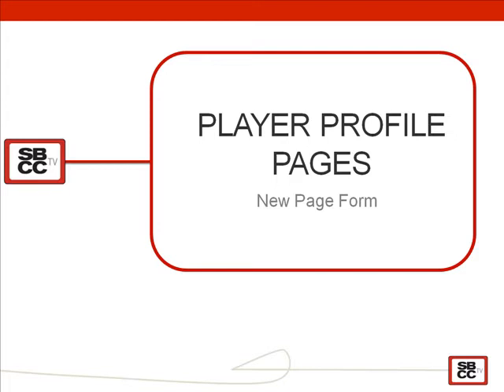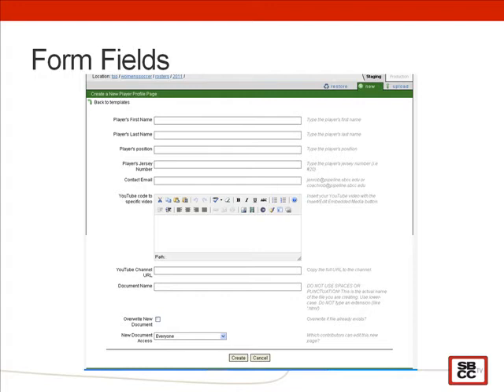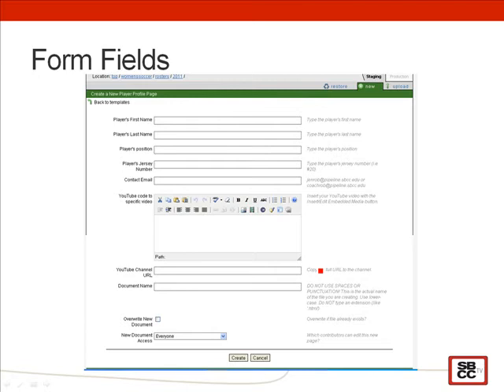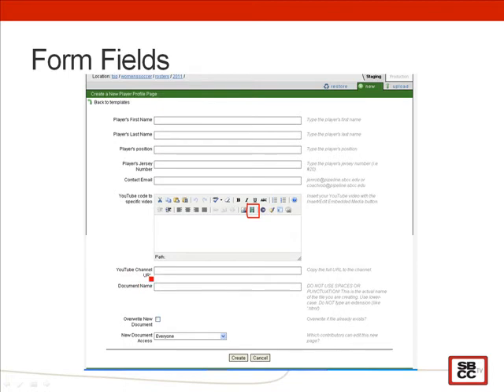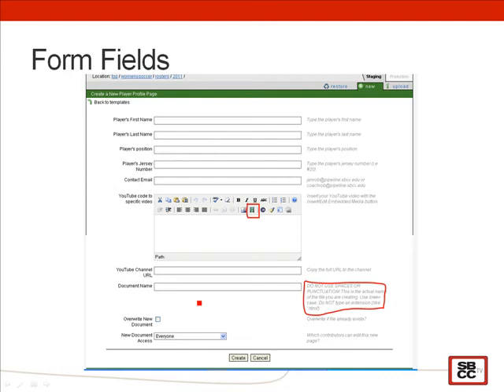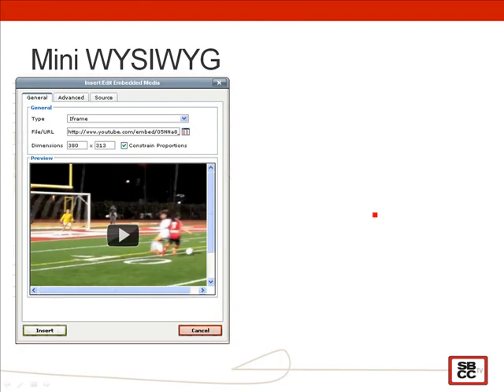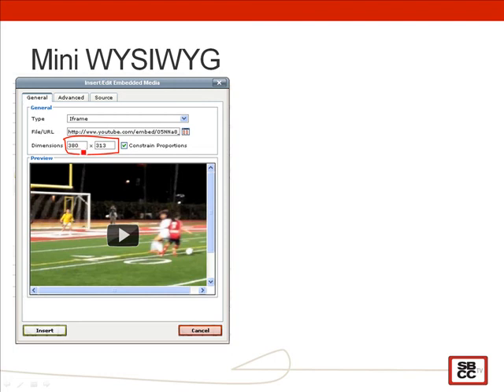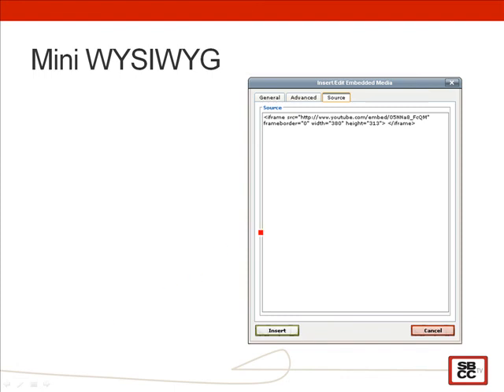SBCCtv Player Profile: New Page Form